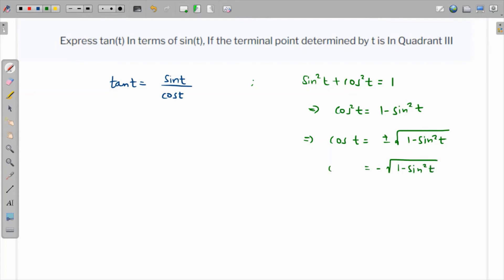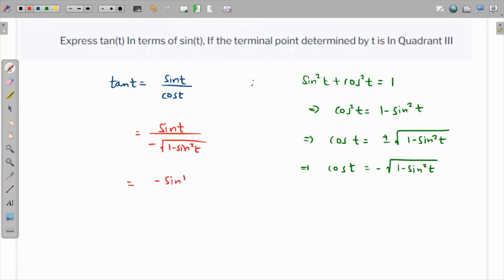Express tan(t) in terms of sin(t), if the terminal point determined by t is in Quadrant III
Trigonometry, basic identities of trig, sohcahtoa, math, precalculus, algebra, math

Level 1: Two on-demand videos and Early access to videos
Level 2: Level 1 + Eight on-demand videos and members only videos
Level 3: Level 2 + 30 on-demand videos
Level 4: Level 3 + 90min private one-on-one call + member shoutouts

Math tutor
Physics tutor